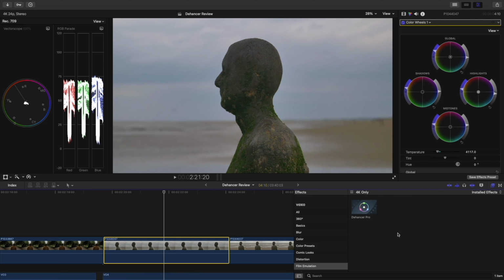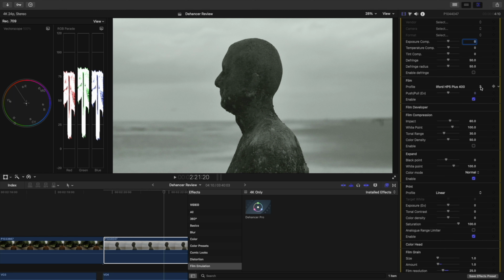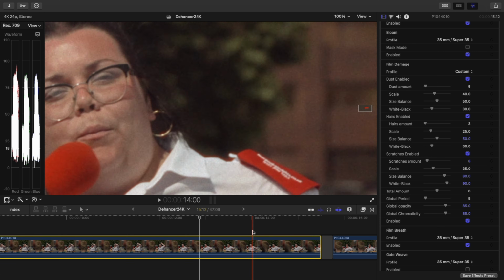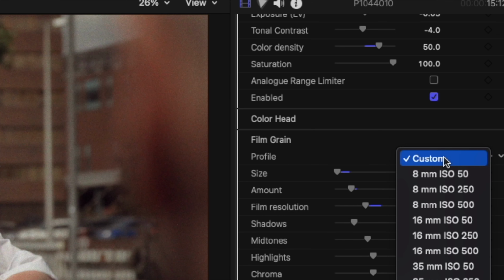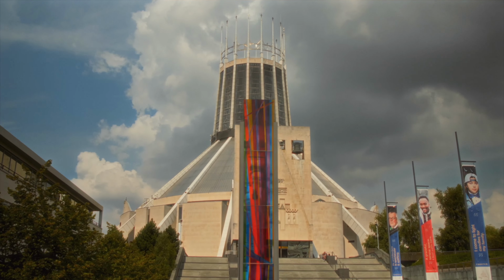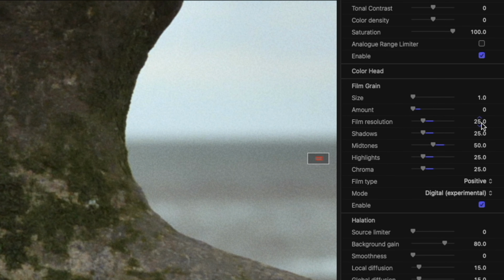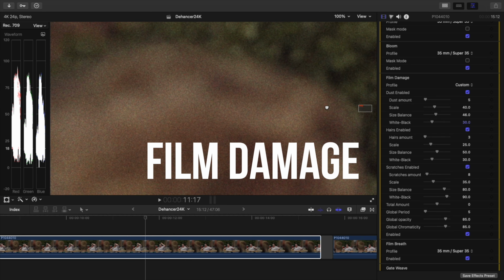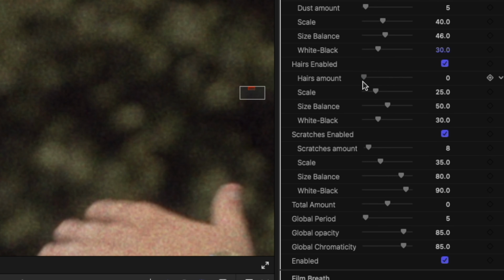Dehancer Pro Film Emulation - New Features for Final Cut Pro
Dehancer Pro is a powerful plugin that enables you to emulate the look of film, which we all seem to want these days! It's now available for Final Cut Pro.

Here's quick recap of what Dehancer Pro film emulation does and what some of the latest features are for FCP in Version 2 of this remarkable plug in.

You can try Dehancer Pro free for two weeks by going

Regards
Dean

My gear:
Panasonic GH5
Panasonic 25mm F1.7
Behringer B1 Studio Microphone